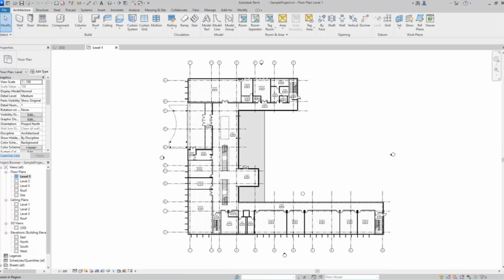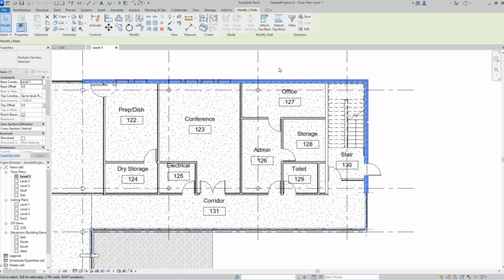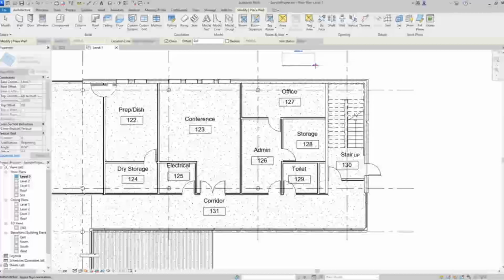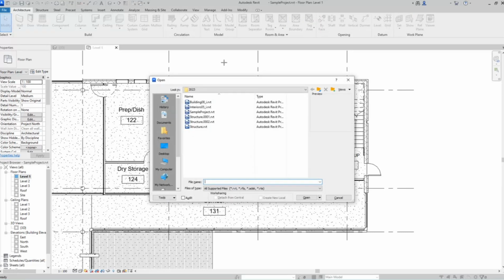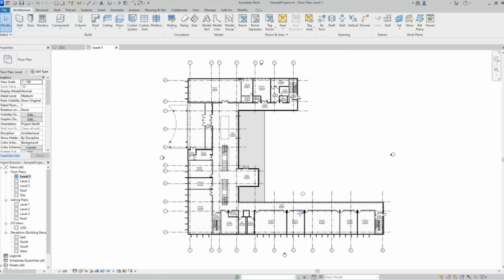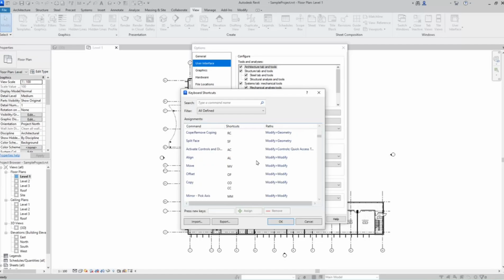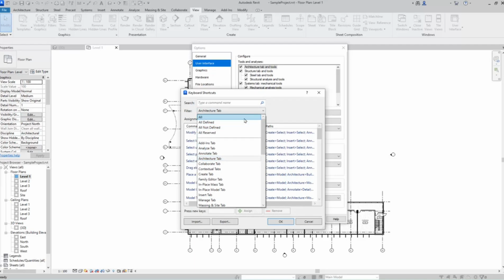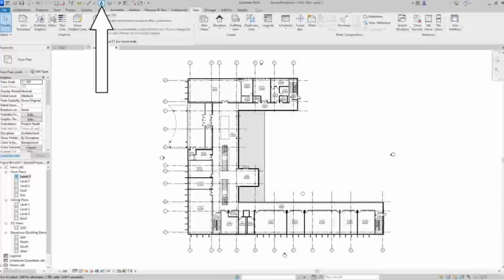Revit architecture shortcut keys || Revit tutorial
In this Revit tutorial; We will learn Revit all Shortcut keys in an easy way. || Revit Architecture ||

interior design in revit
Design tech sameer